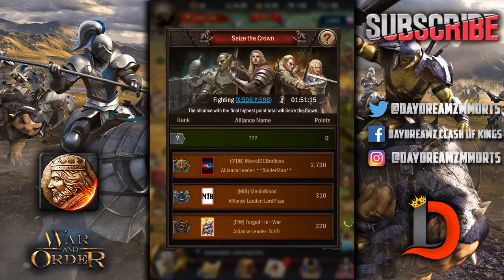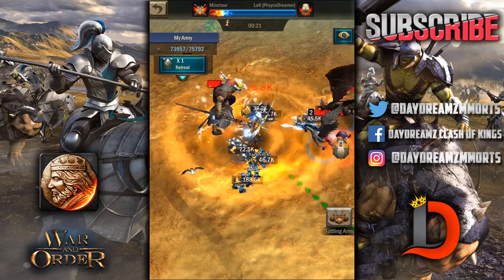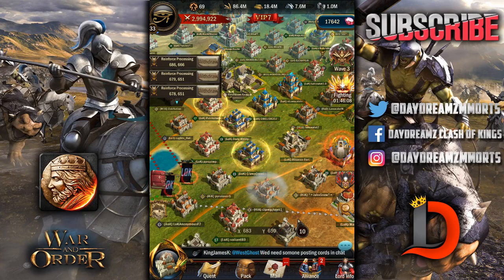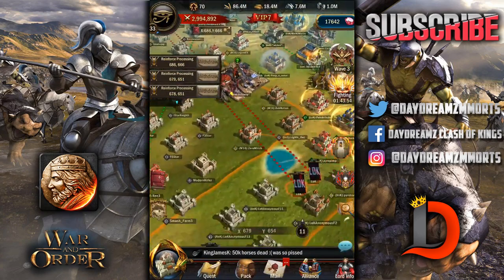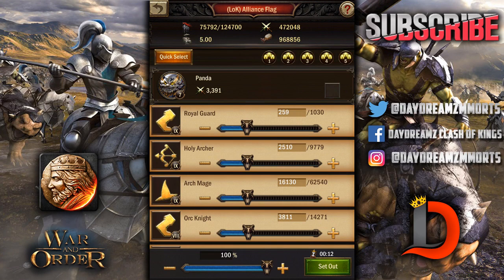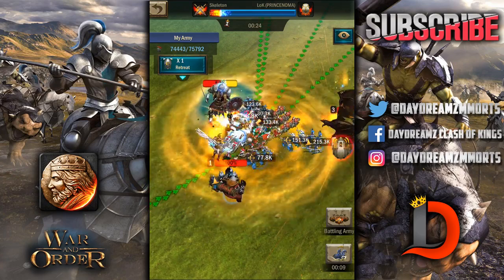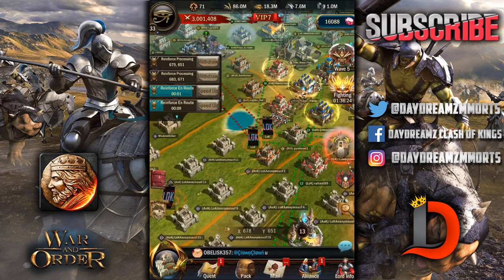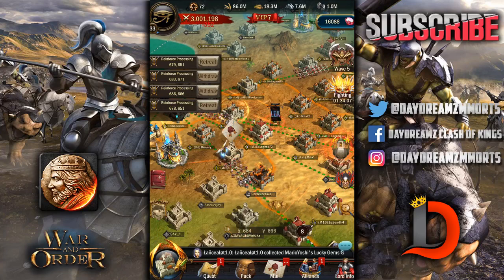I LOVE TERRITORY DEFENSE - War and Order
If you donate I suggest doing it through this link, because if you do YouTube super chats, they take 50% of it. Streamlabs gives me 100% of any donations i receive and they are tax free. YouTube takes 55% then taxes me another 30% on top of that, it's insane.